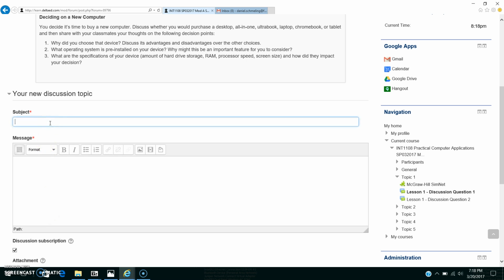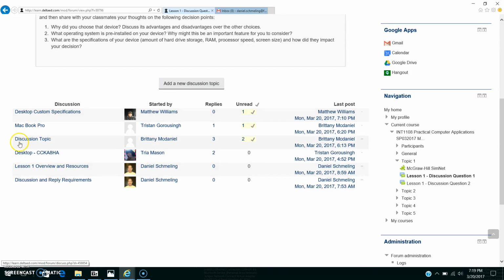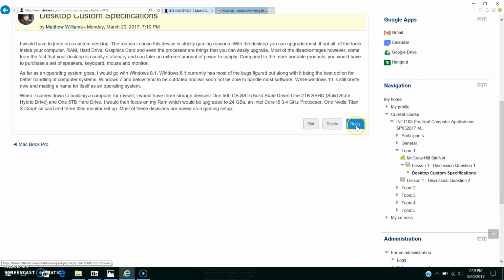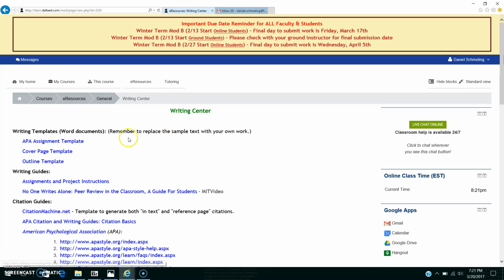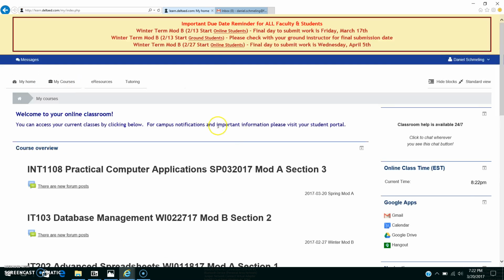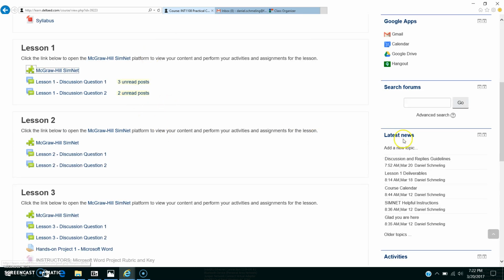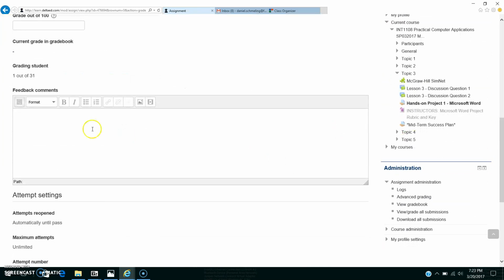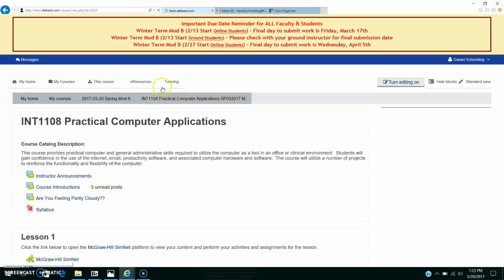INT1108 Moodle Overview